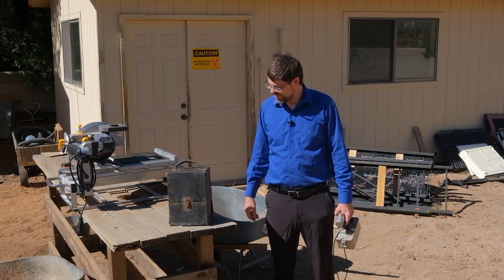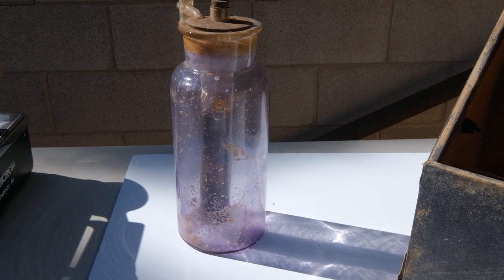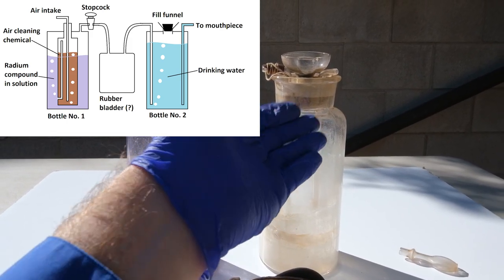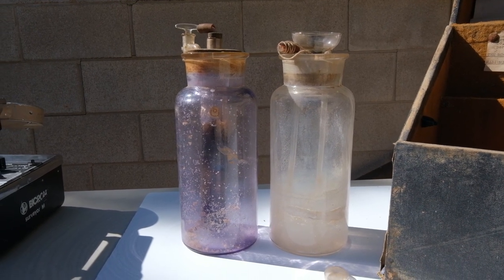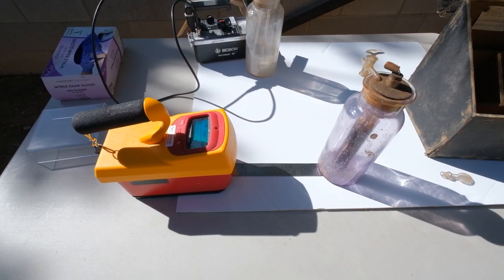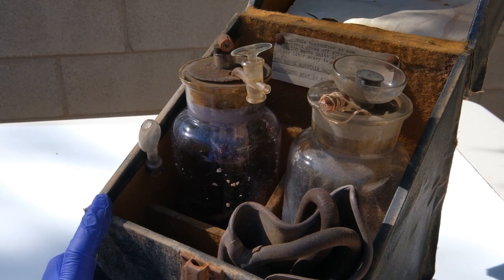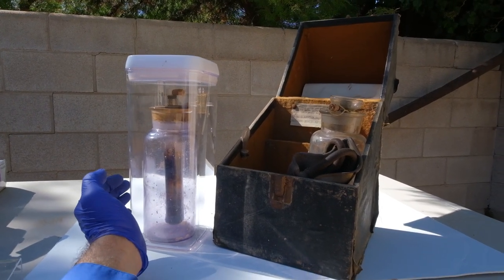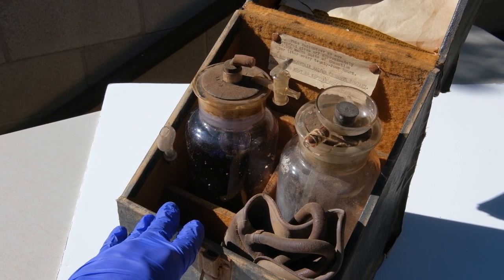A particularly dangerous radium quack cure from 1920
A century ago, radium was the most valuable substance on Earth and was in high demand for revolutionary medical uses (particularly, external radiation therapy for cancers).  But quacks also had a field day, selling everything from toothpaste to suppositories having radium as the supposedly active ingredient.  In this video, we take an in-depth look at a type of device called an "emanator" that was designed to charge drinking water with radon and was definitely on the more radioactive side.  Sales pitches compared such water to "liquid sunshine", suggesting that by bringing a powerful source of radiation inside the body, the beneficial effects that normally obtained only on the skin would be delivered in heightened intensity throughout the organism.  While radium quackery has gone the way of the dodo, the cultural appeal of quackery in general has not, and people continue to be drawn to dangerous, unscientific products and ideas--particularly when scientific medicine offers no simple, immediate remedy for an ailment.